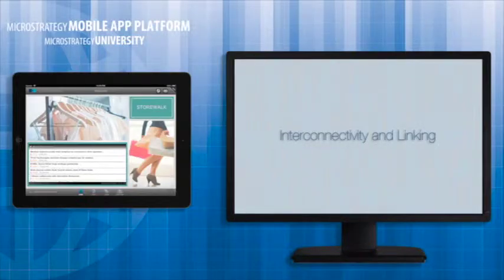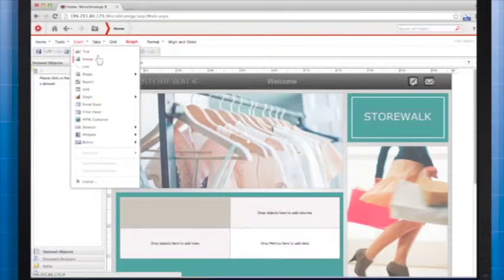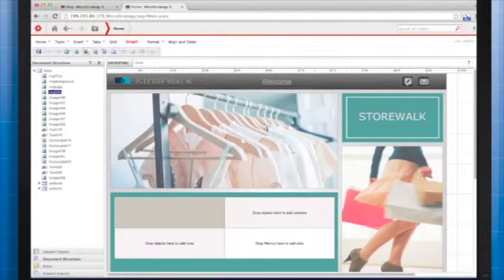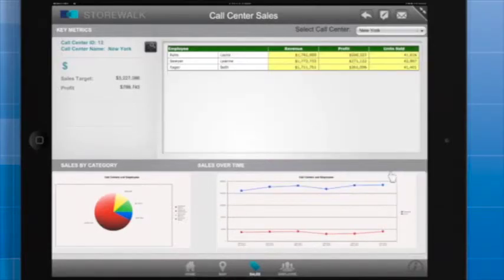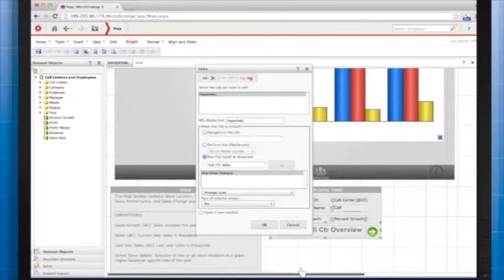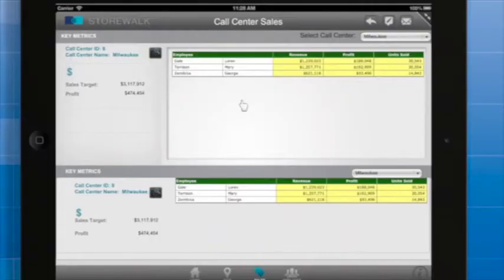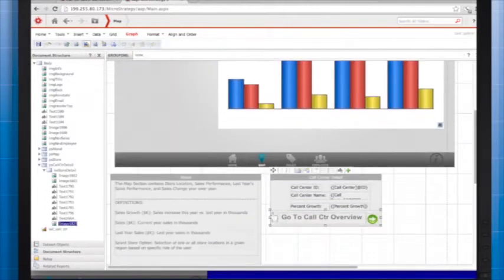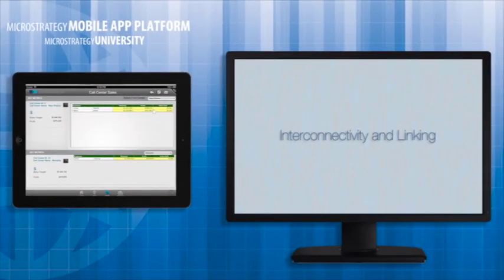201: Interconnectivity and Linking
Course 201 teaches you how to use links to add interactivity to your app. Learn how how to make links dynamic by passing selector values, and how to add several links to an app in accordance with good mobile design principles.